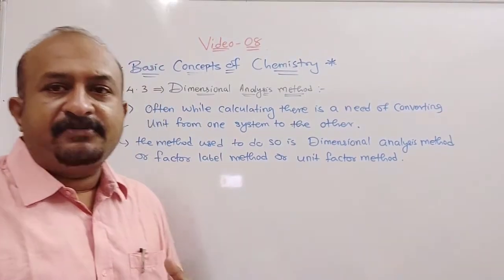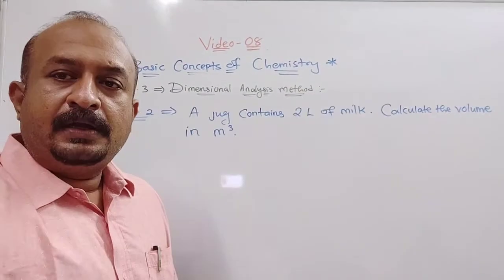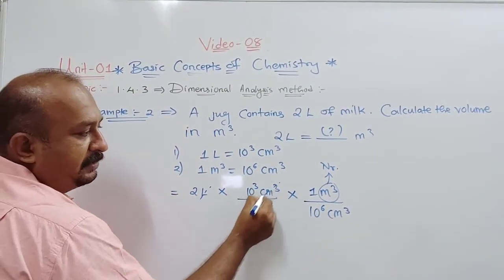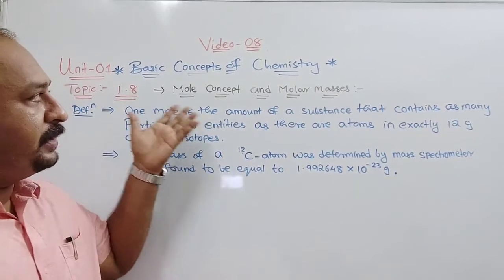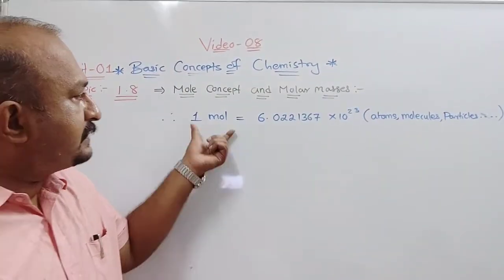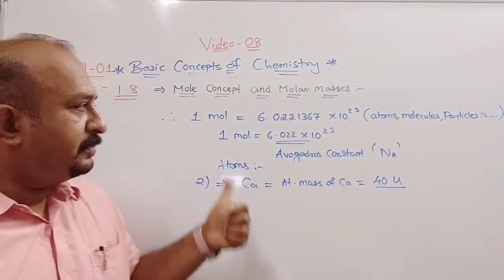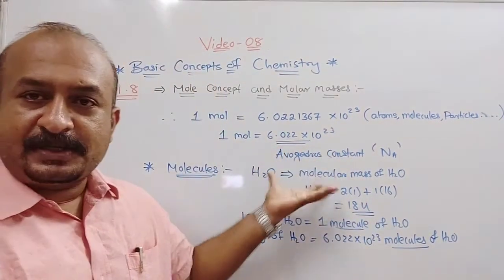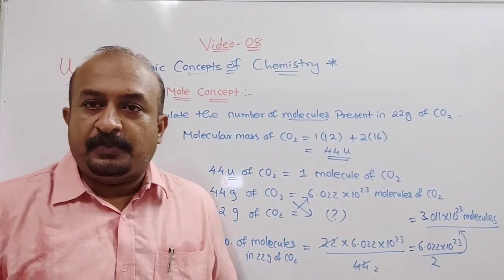Video 08 Std 11 science Unit 01 Basic concepts of Chemistry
Mole concepts and Dimensional Analysis Method with examples